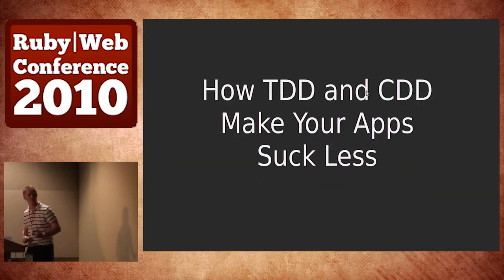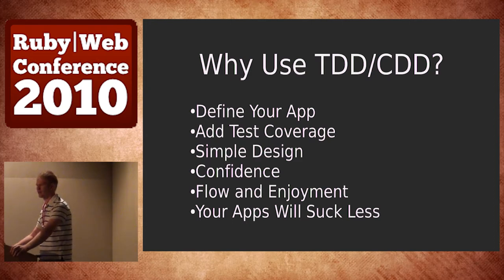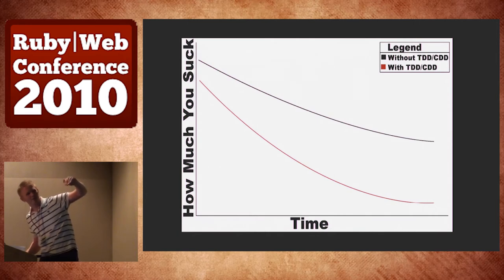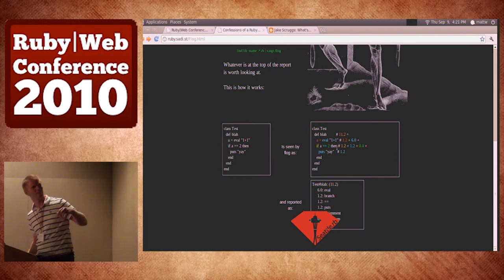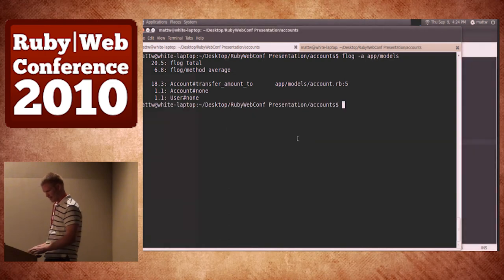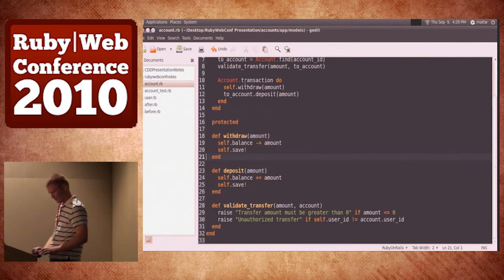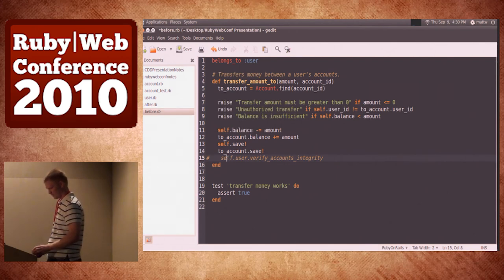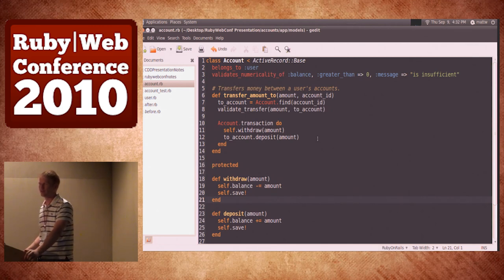Ruby|Web Conference 2010 - How TDD and CDD make your apps suck less By Matt White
Do you ever look back at code you've written in the past and think, "Wow, this sucks"? Following simple Test Driven Development and Comment Driven Development methods can make your code suck much less.